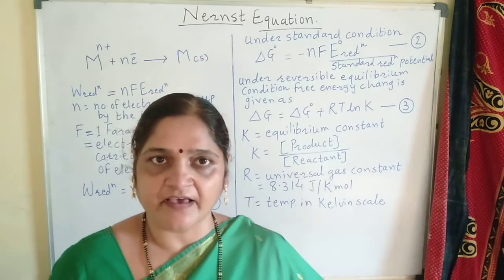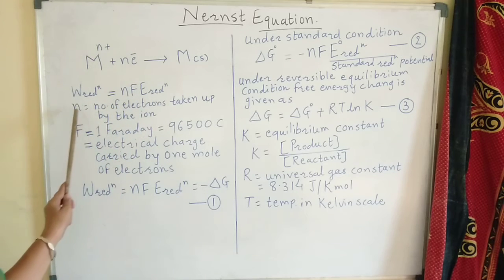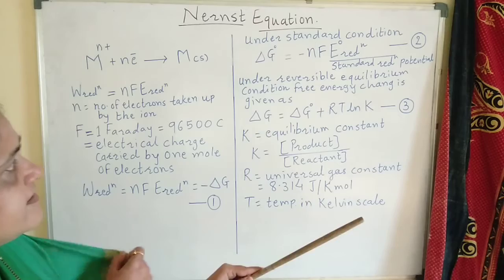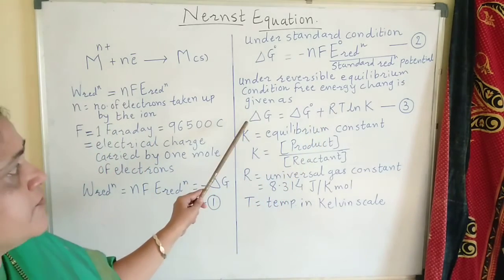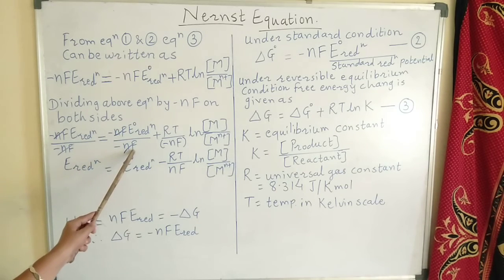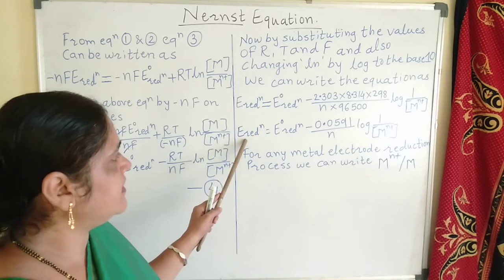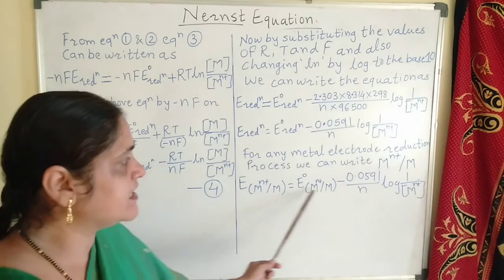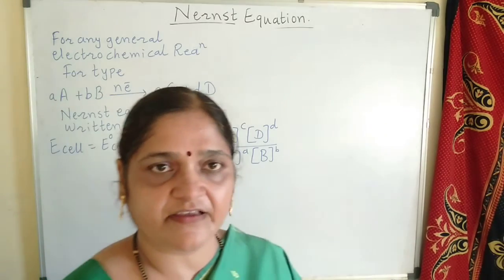Nernst equation class 12 | electrochemistry